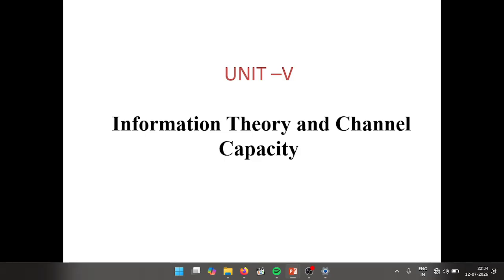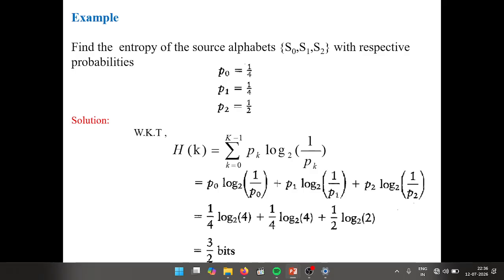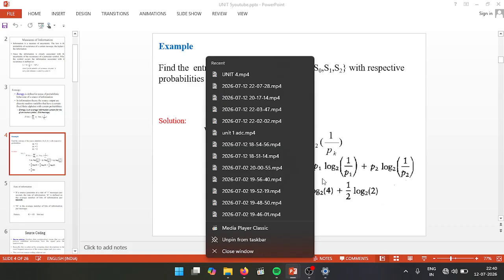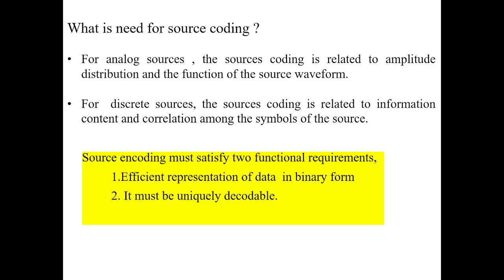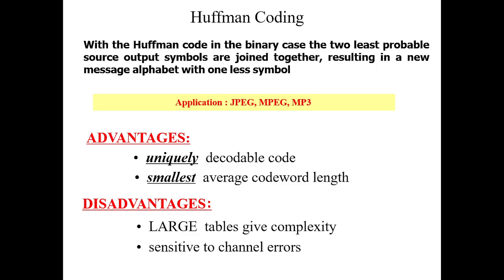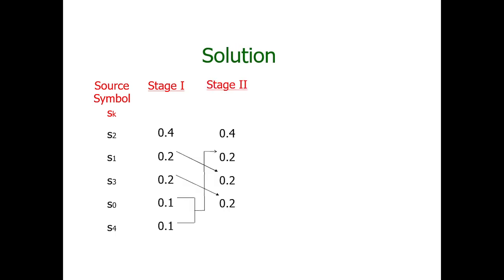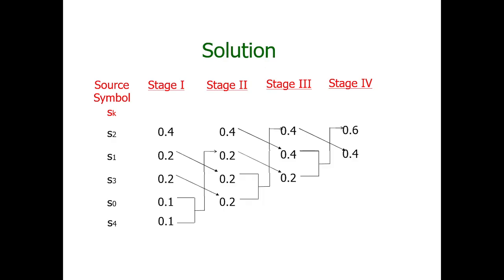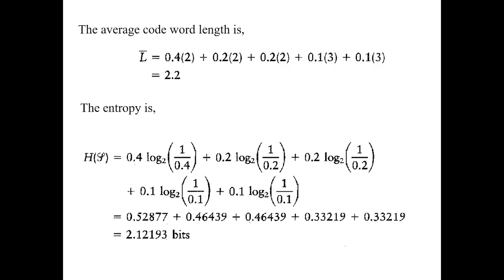Entropy and coding theorem